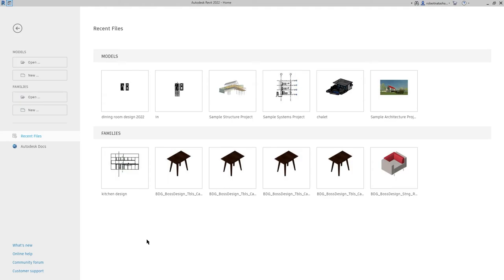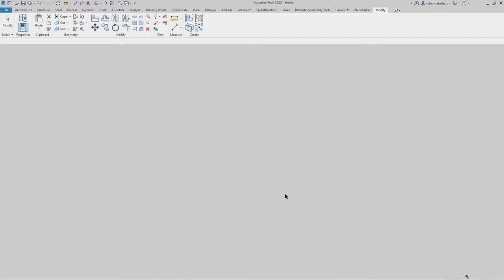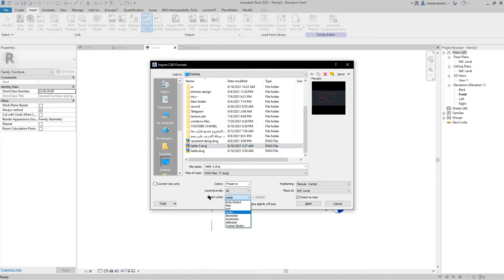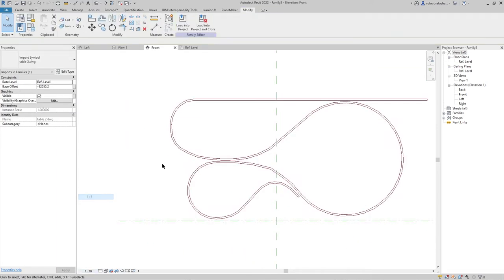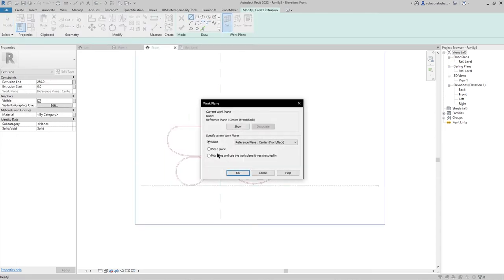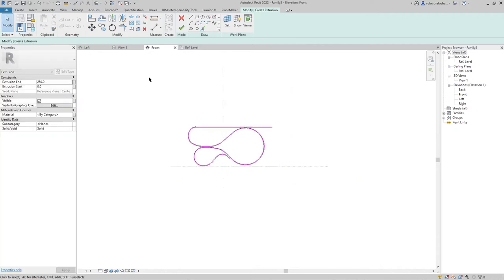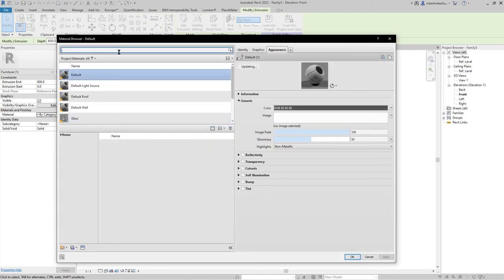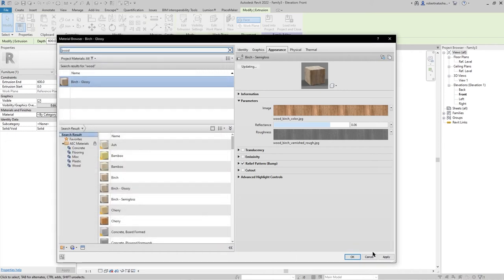How to model a table from AutoCAD to Revit family 2022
HI!!!

BE MY FRIEND:
Join my

ABOUT MY CHANNEL:
Hi